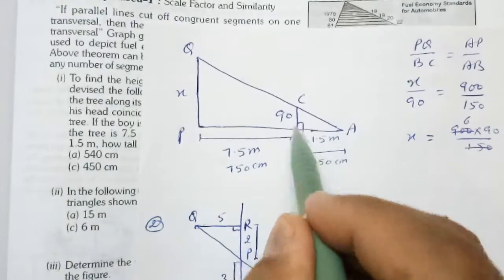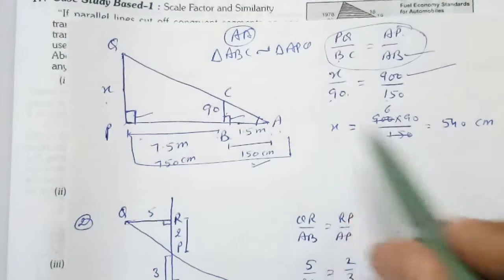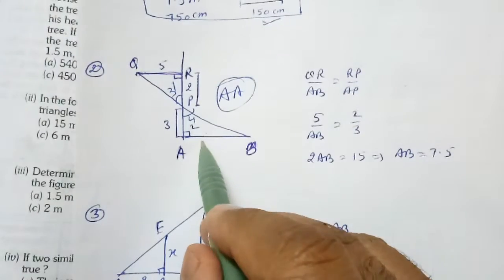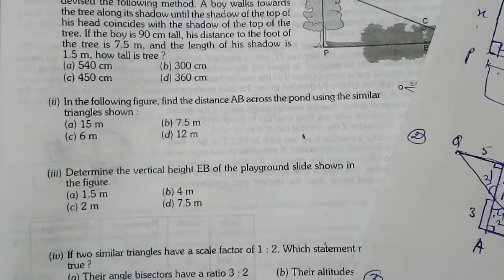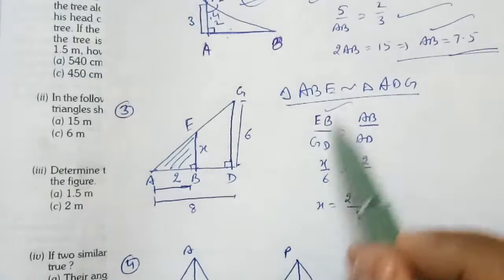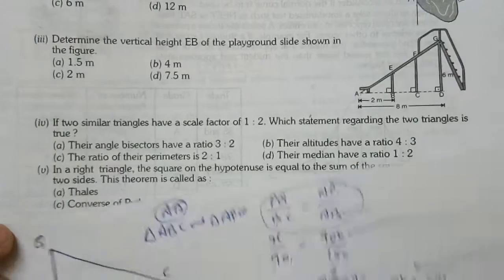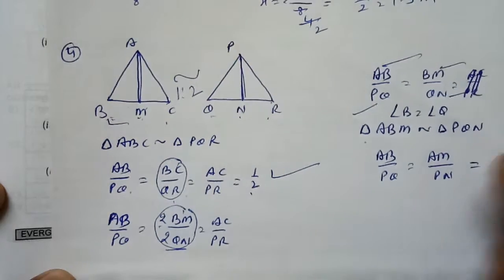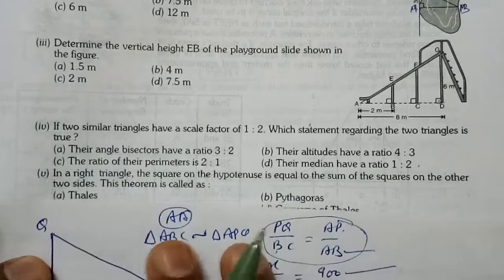case study question on chapter triangles, class 10